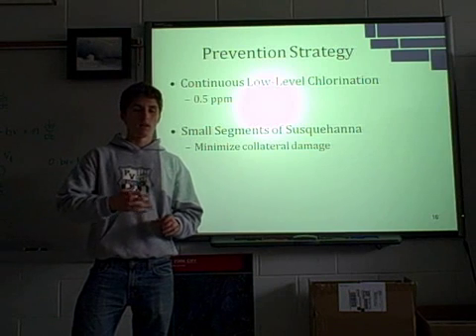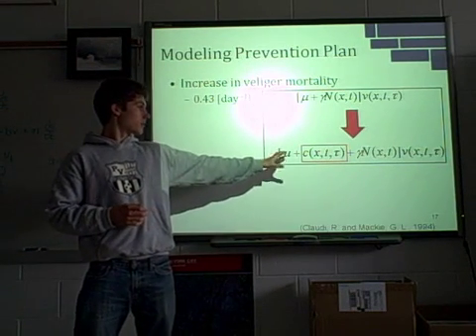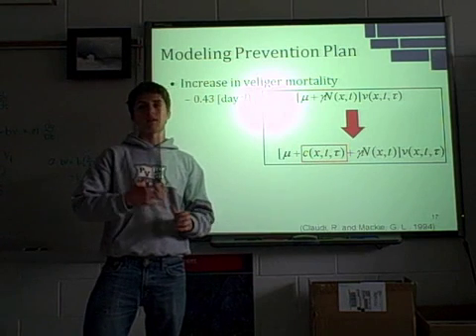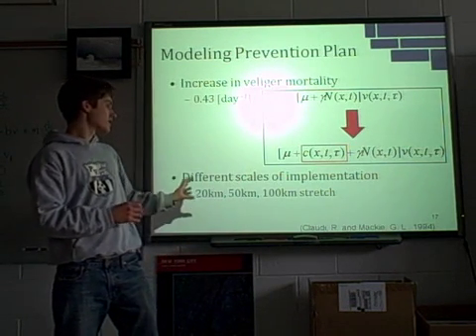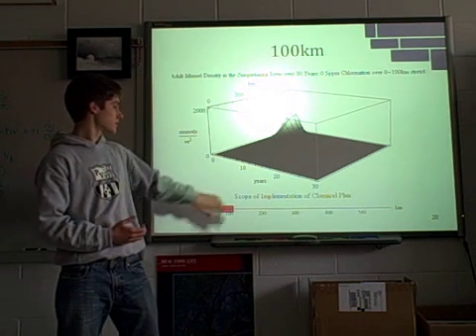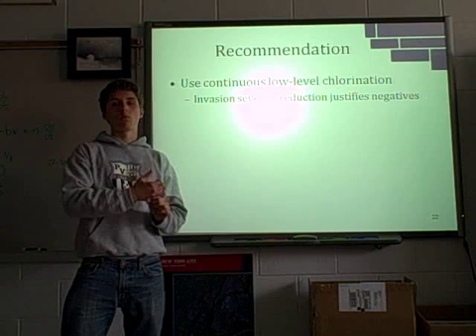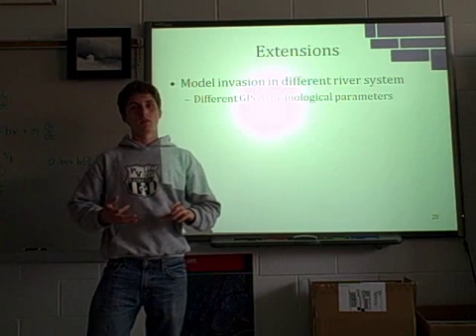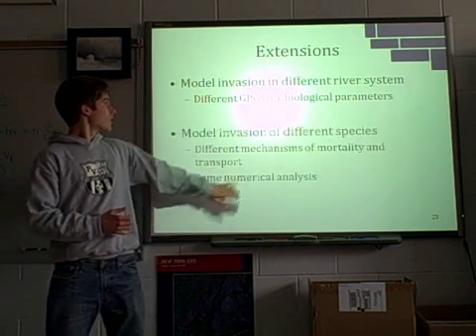Gaff Presentation Part 2.wmv